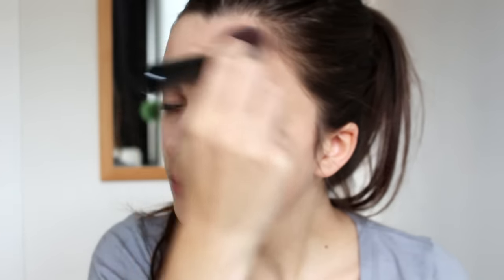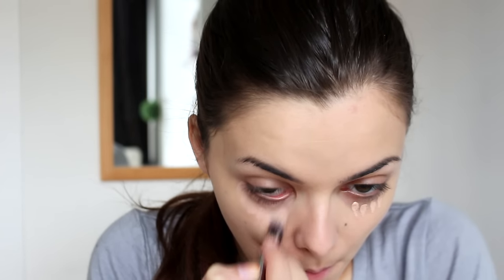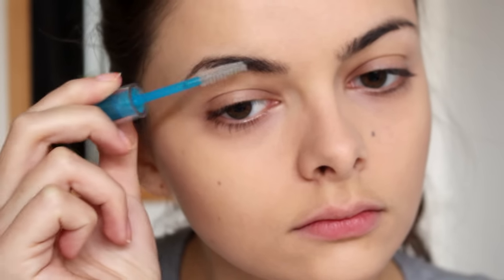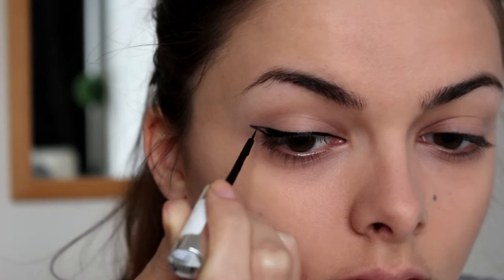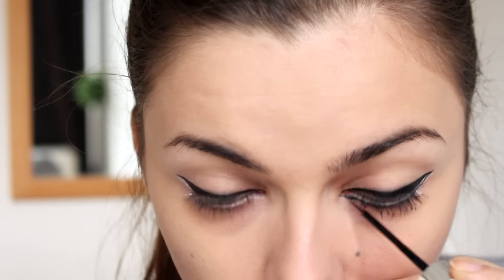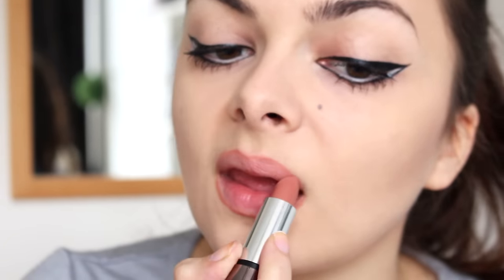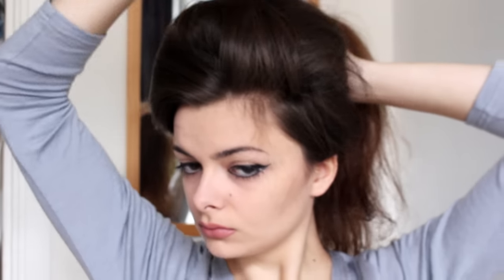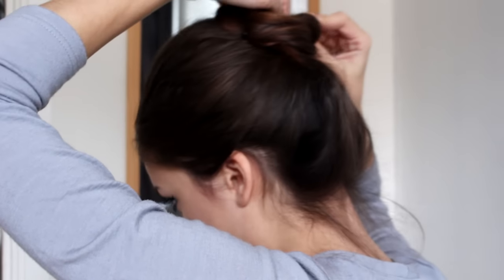Sophia Loren - Tutorial | Beauty Beacons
Today's episode is all about Italian beauty Sophia Loren, one of the biggest actresses of the 50's & 60's. I'm going to show you how to recreate her iconic look!